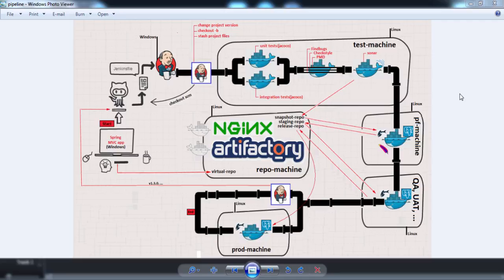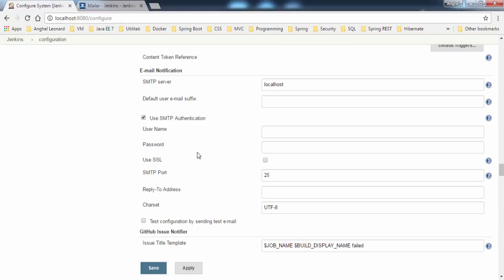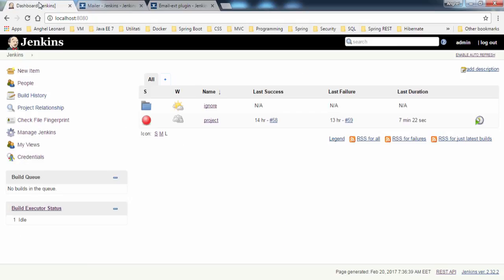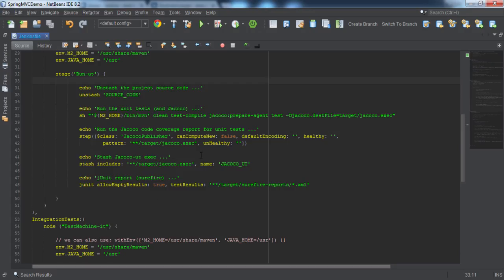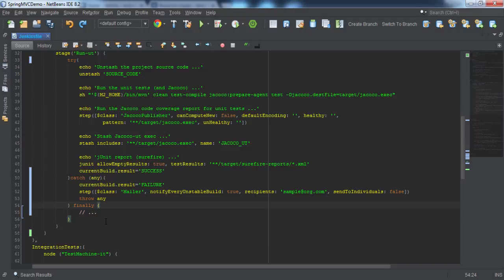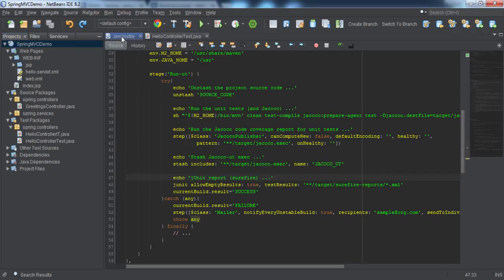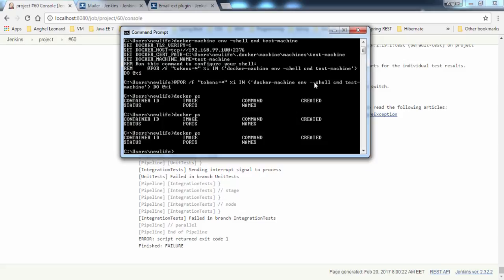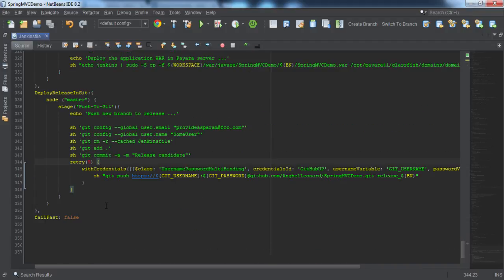A complete Jenkins pipeline with Docker agents (slaves) tutorial [12/14]